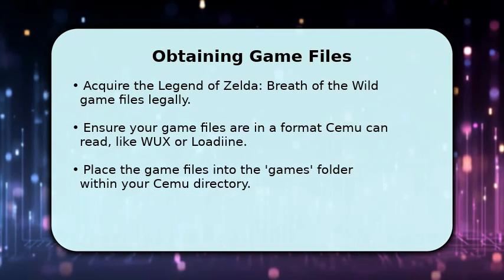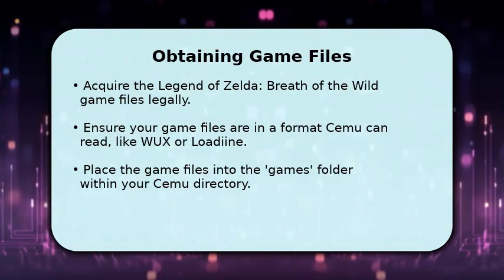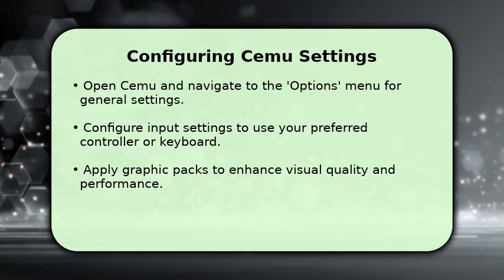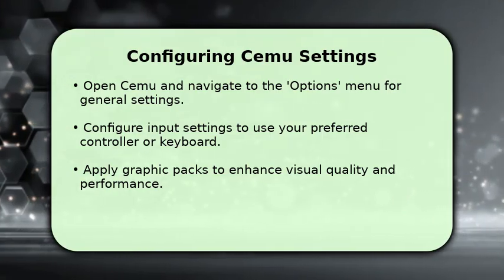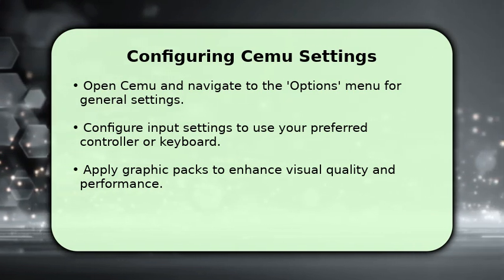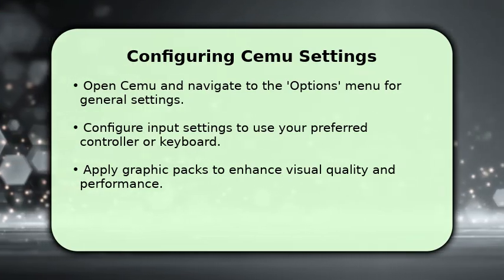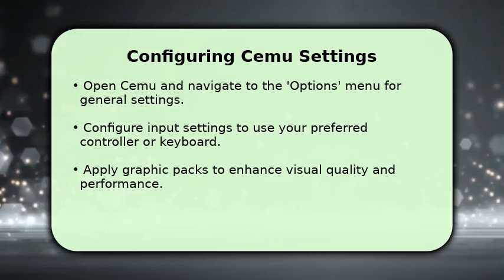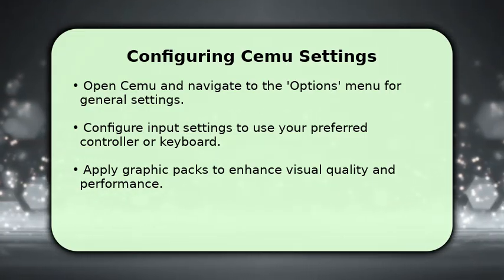How to Play Legend of Zelda Breath of the Wild on CEMU (Only Way)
▸ (v) In this video, we will show you how to play The Legend of Zelda: Breath of the Wild on your Wii U using CEMU. This is a step-by-step guide that covers everything from setting up your emulator to playing the game. We'll cover the necessary requirements and provide tips for optimal performance.

CEMU, Wii U, The Legend of Zelda: Breath of the Wild, emulator, Nintendo Switch, PC gaming, Wii U emulation, Breath of the Wild on PC, CEMU setup, Zelda emulator